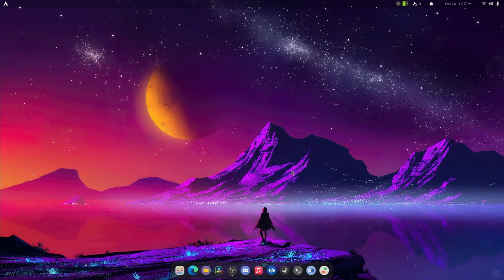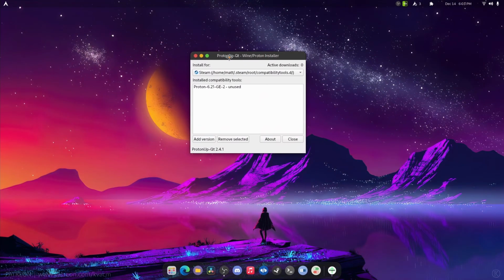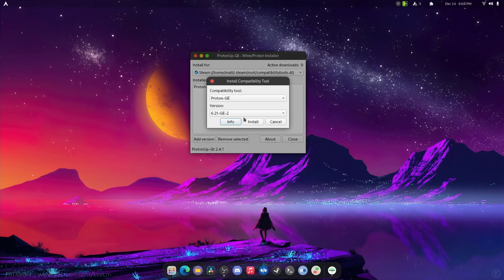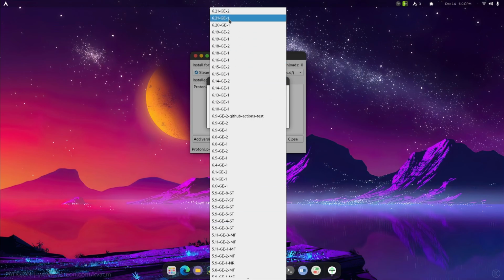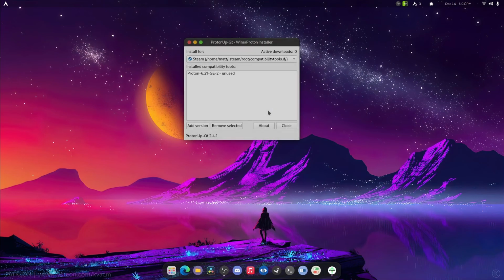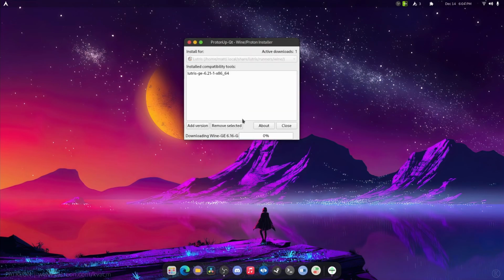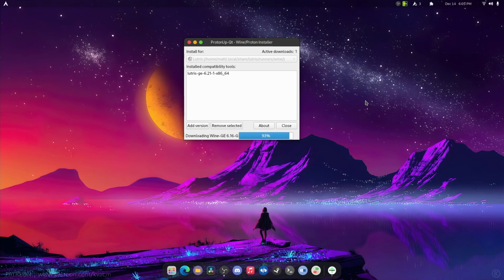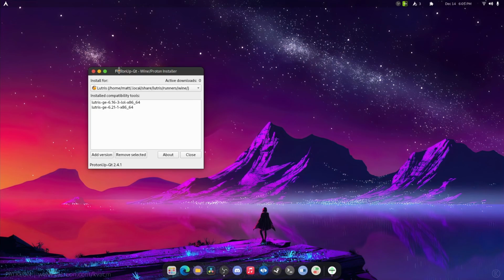Protonup-QT a tool to make linux gaming even easier!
this was done to clean up the discord please understand Leave a nice comment or some hope it helps more than anything but if you even wanna help more links below.

Also if you have a story about being homeless comment it also it lets people know they are not along.

We also have bitcoin now bitcoin:1LxekFyxx6AHDSiyBkz8Upe6DLSwXsN3UB
And other crypto options also just ask!

Even channel membership with badges and emotes

SPECS Below For Linux:
• OS: Arch linux/ Fedora 33 / POP_OS 20.10 /Ubuntu 20.10
• CPU: Ryzen 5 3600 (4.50GHz)
• Memory: 16 GiB DDR4 3600mhz
• Storage: 22TB
• GPU: EVGA GTX 1070 SC / RX 570 4GB

SPECS Below For Emulation:
• OS: Microsoft Windows 10 PRO 2004 (x64) build 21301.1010
• Storage: 4.4 TiB / 15.2 TiB (12 TiB Free)
• GPU: EVGA GTX 1070 SC